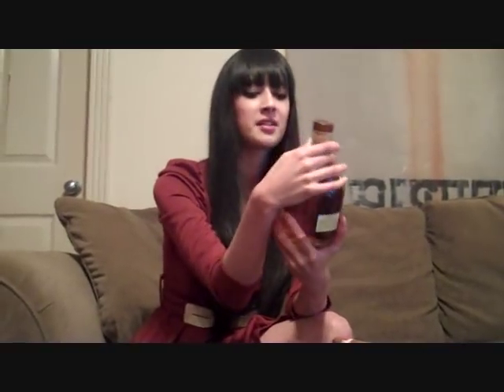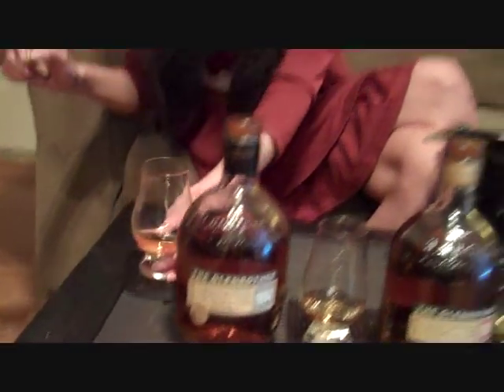Cigar Pairing Experiment: Glenrothes Whisky & EP Carrillo Cigars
From my post on pairing whiskies and cigars: This is an experiment I have been very anxious to play with: lighting multiple cigars of different strengths and styles, and testing them with multiple whiskies all at once. Normally when I do a tasting the focus is one cigar to one or more whiskies, but this way I was able to experience the subtle differences that come alive when you are comparing flavor notes moment by moment, rather than from an hour or day ago.

The opportunity to do this was born after meeting The Glenrothes ambassador, Ross Hendry, who challenged me to test out how cigars pair with three selections of Glenrothes whiskies. Instead of experimenting on my own and featuring a single cigar and whisky pairing, this time I wanted to include you in the adventure.

As for the cigars, after a special event at Santa Barbara Cigars in Houston which headlined special guest, Lissette Perez-Carrillo of EP Carrillo Cigars- I knew exactly what I was going to be pairing with my whiskies. I adore the Carrillo family and have a great respect for their history in the industry as well as their passion for making the perfect and balanced blend. In the video below, I had the honor of talking to Lissette and learning more about their family, their cigars, and how the two are one and the same.